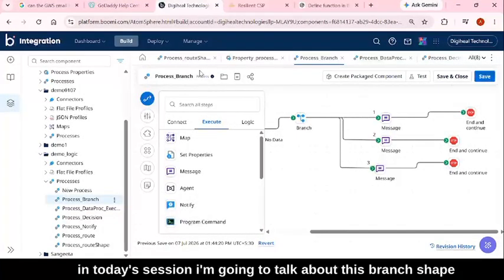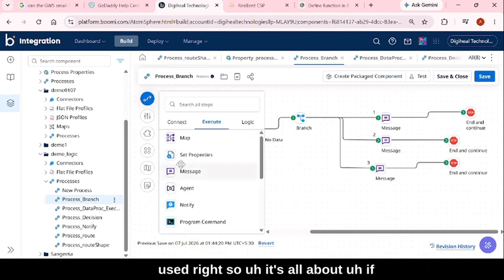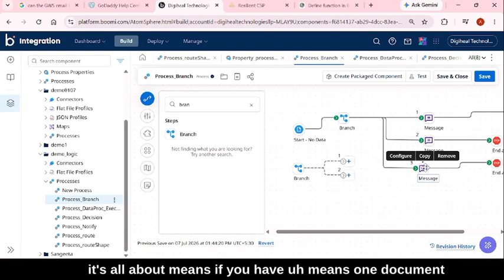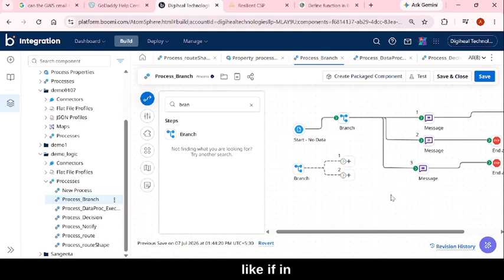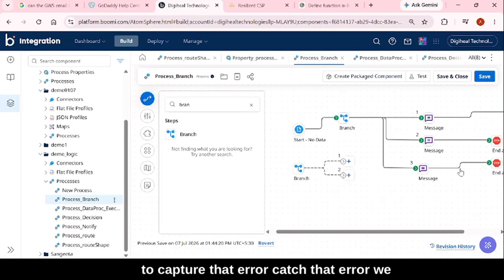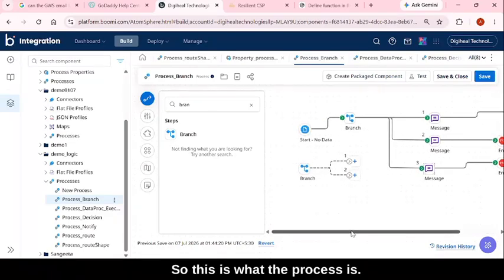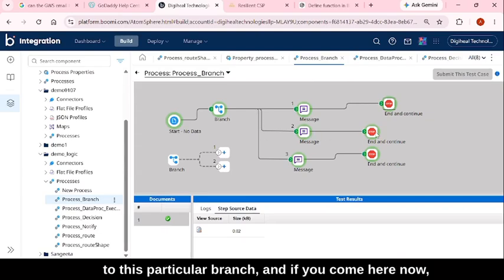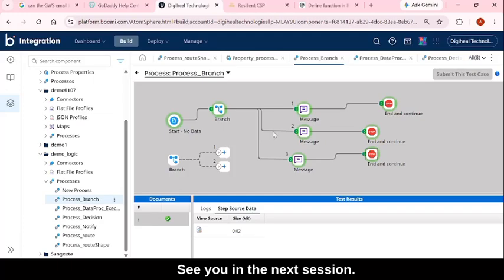BOOMI: BRANCH SHAPE - DIGIHEAL TECH (Basic)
Dell Boomi Tutorial Series — Part 13 🌿

Wrapping up our Process Shapes series! In this video, we cover the Branch shape — how to run multiple paths in parallel within a single Boomi process, instead of executing everything one step at a time.

In this video, you'll learn:
✅ What the Branch shape does and how it differs from Decision and Route
✅ Running parallel execution paths in one process
✅ When parallel processing improves performance
✅ Bringing Decision, Route, and Branch together in real scenarios

This is Part 13 of our Boomi Basics playlist — the final part of our Process Shapes series. If you've followed along since Part 11, you now have a solid grip on how Boomi handles branching and parallel logic.